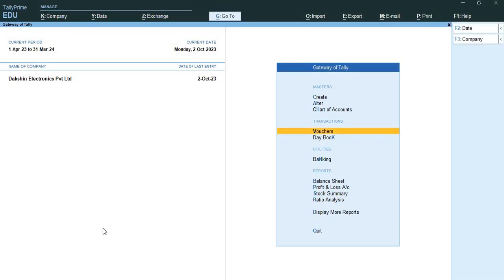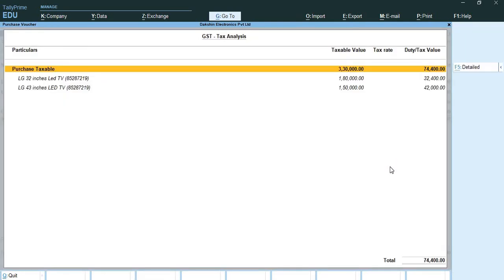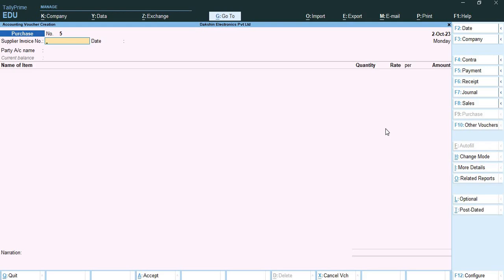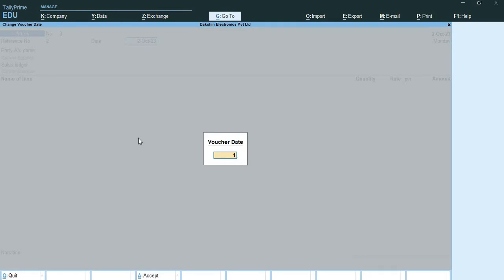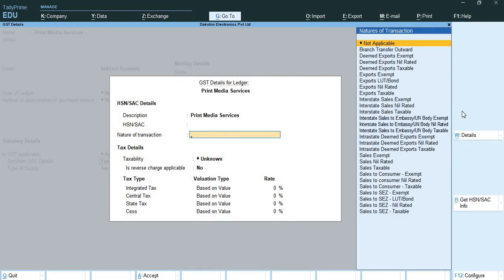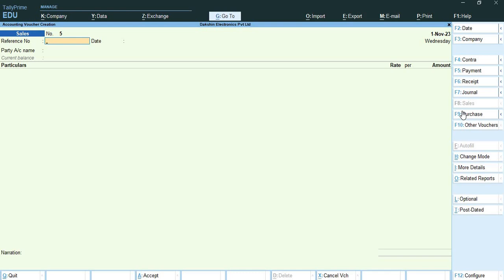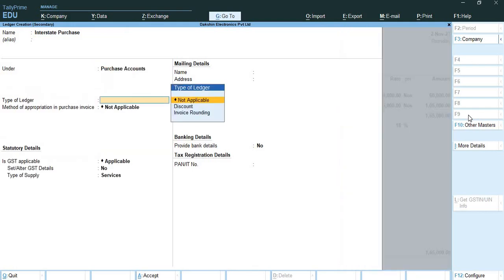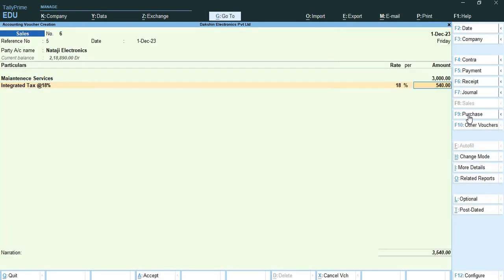22.3 Sales and Purchase Transactions Under GST In Tally prime | Tally Tutorials for Beginners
22.3 Sales and Purchase Transactions Under GST In Tally prime | Tally Tutorials for Beginners